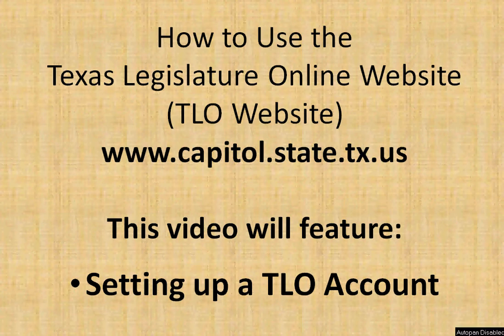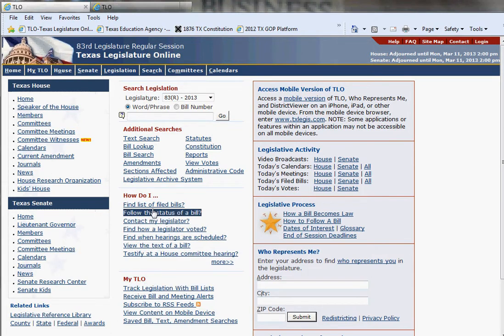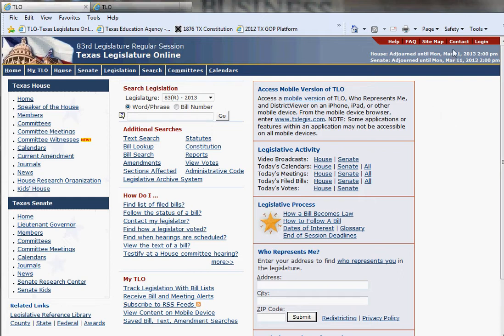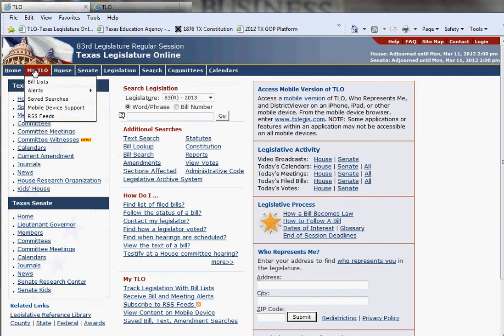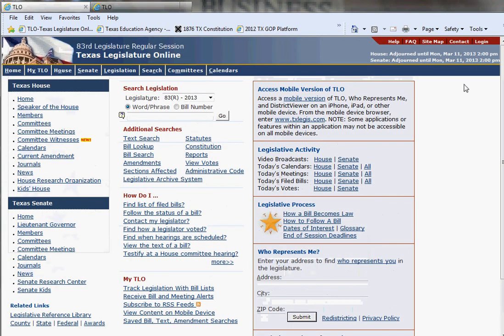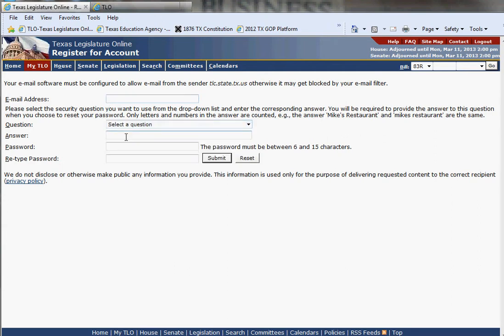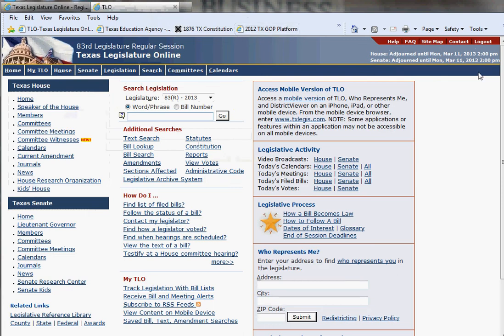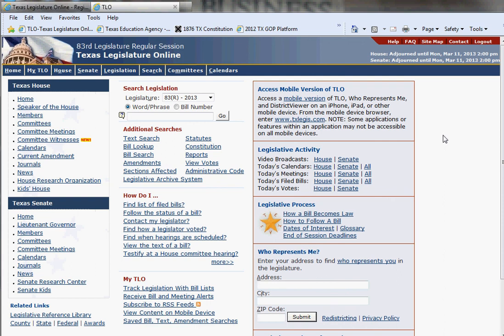TLO-Setting up your TLO acct with email and password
Don't forget to open the automatic email that will be generated to your inbox which requires you to click on the link in that email in order to activate your TLO account.  You can set up your TLO  email "alerts" to track legislation and meeting alerts of particular interest to you.